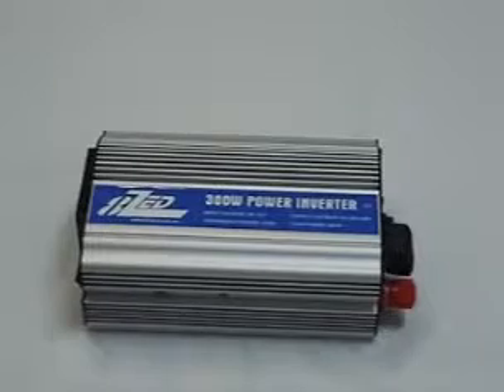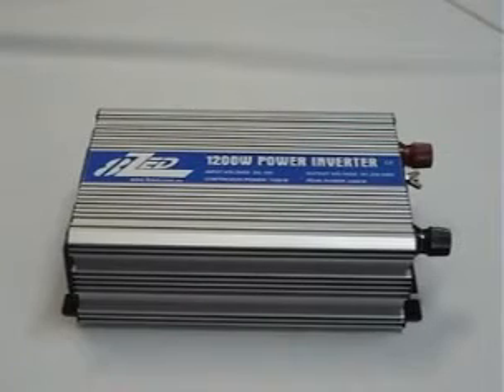What is a power inverter?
PerformanceShop.com.au explains the different types and uses of power inverters. To buy an inverter, head over to performanceshop.com.au